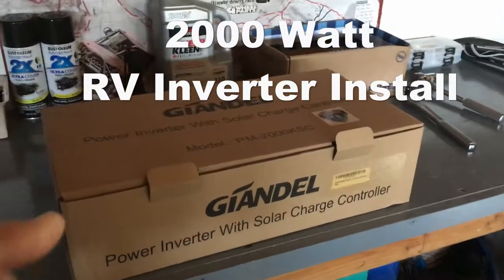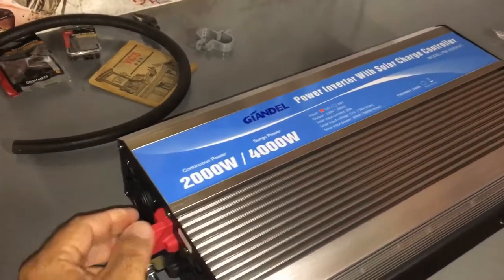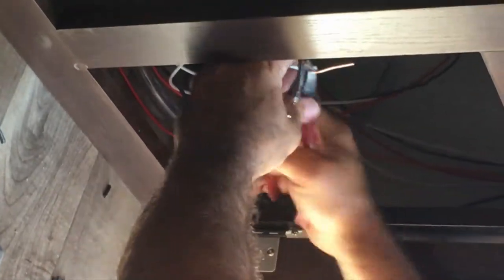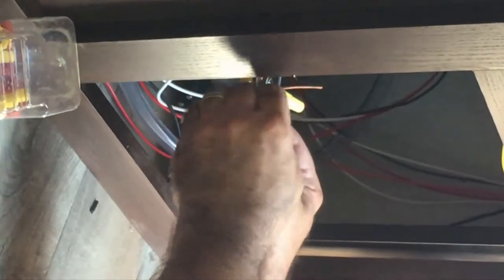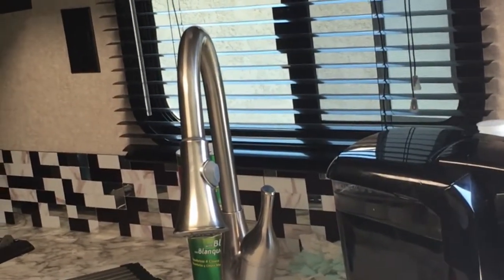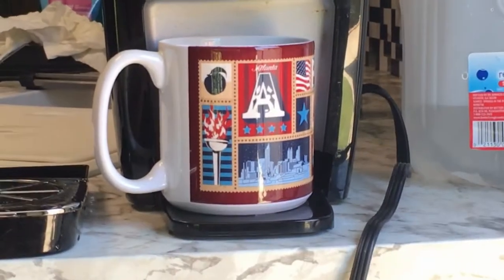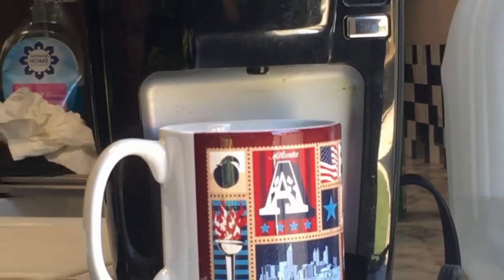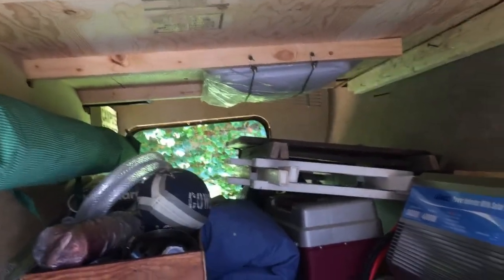2000 Watt RV Inverter Install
Simple install using one dedicated outlet in the RV connected to a 2000 watt inverter